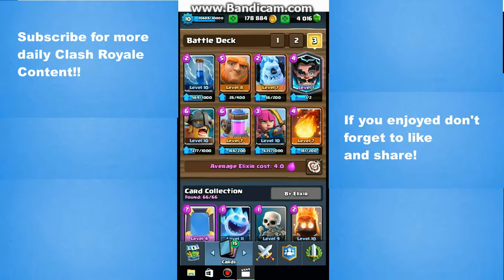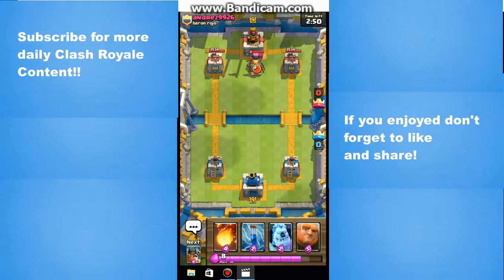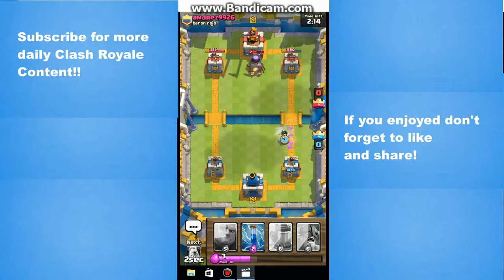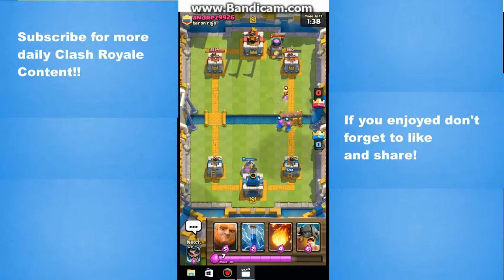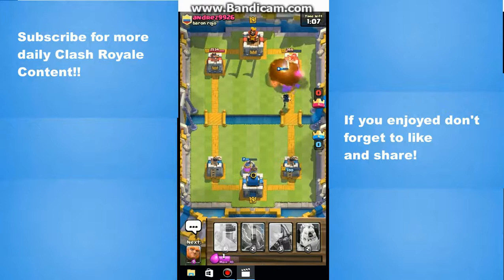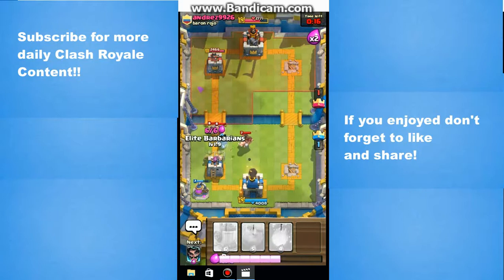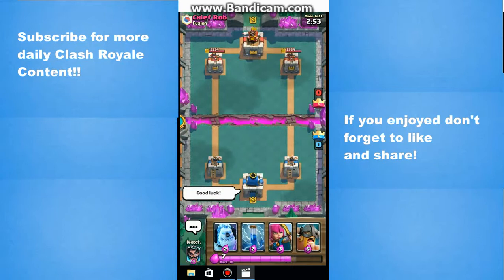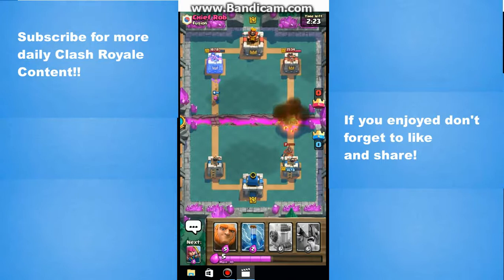GIANT BEAT DOWN DECK Clash Royale Tips Strategy Jon Martin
Easy wins for Arena 8 and over, AND in Challenges!!!

Clash Royale Tips Strategy Jon Martin